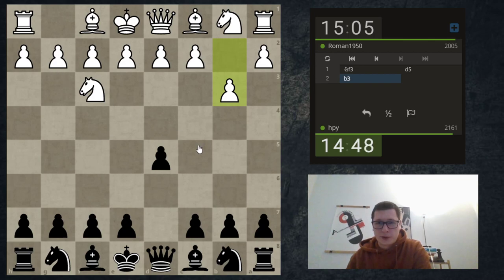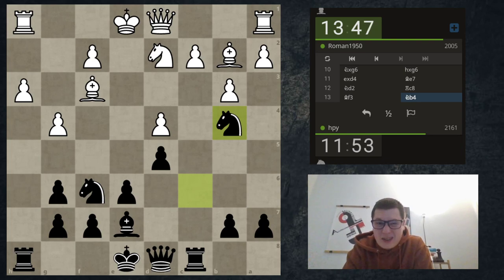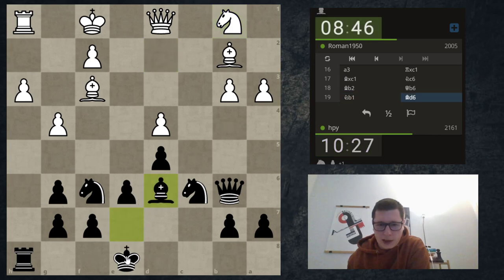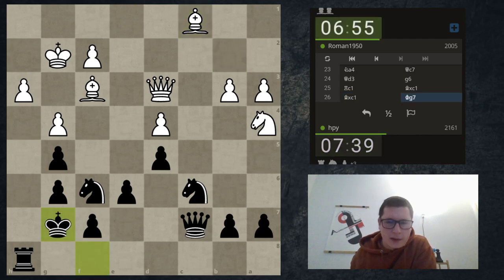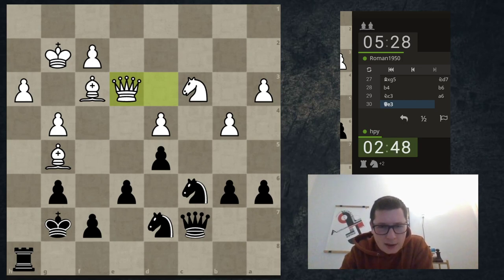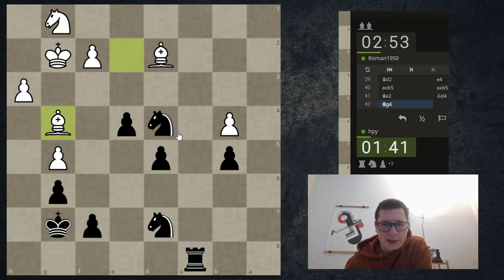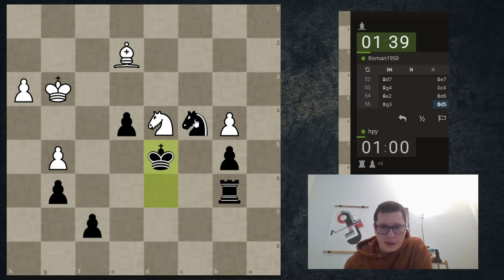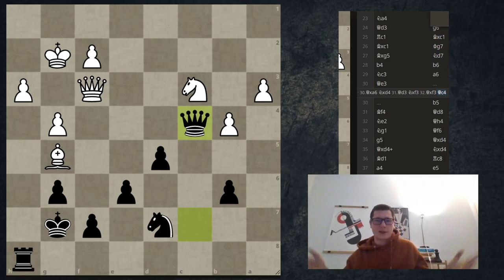Transpositions and why knowing setups is useful. · Training Game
My opponent played the Nimzo-Larsen attack and soon transposed into a QID in reverse.

Since I play the exact setup with black (a tempo down) I knew what he should be playing for and I seem to have known his strategic plans better than he did.

Knowing different openings and setups as well as understanding and recognizing transpositions is very useful, and it could save you a lot of time and also make plan creation miles simpler.